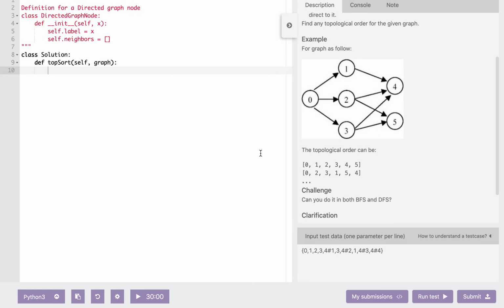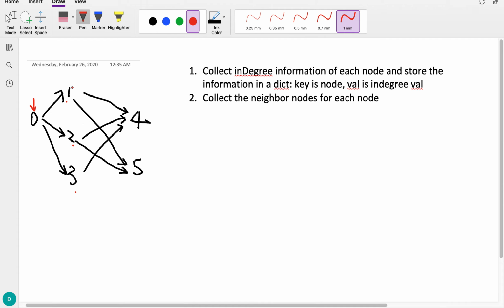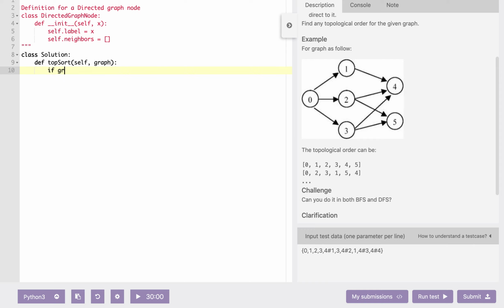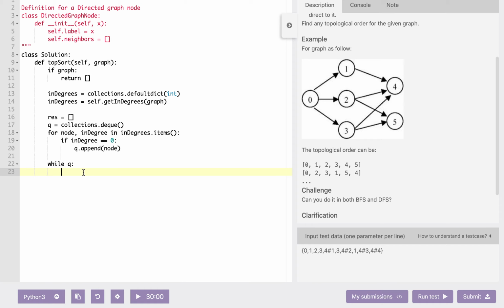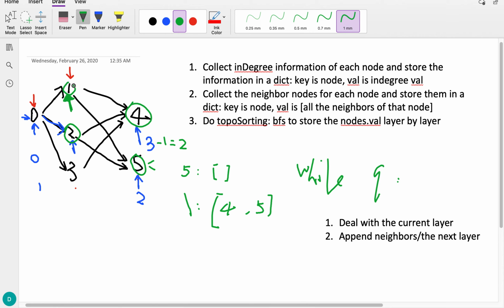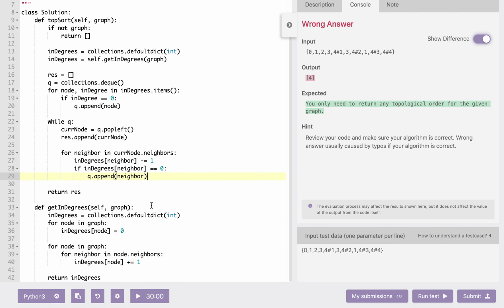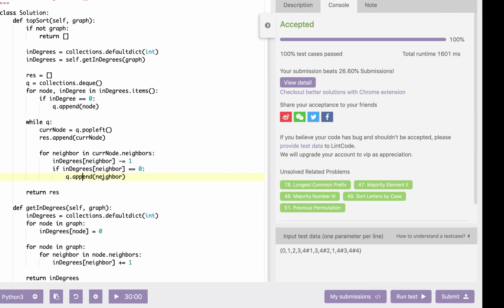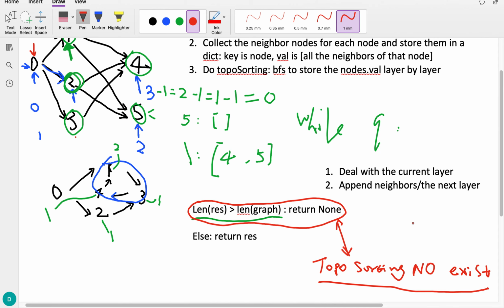Lintcode 127. Topological Sorting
Topological Sorting using BFS